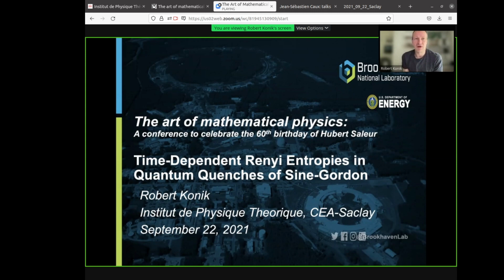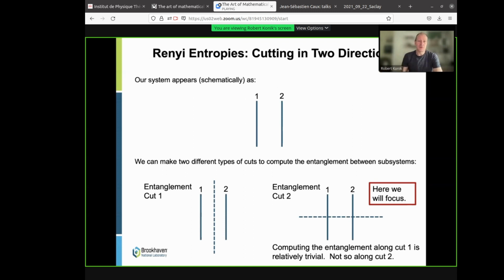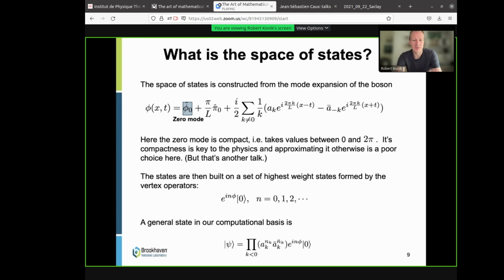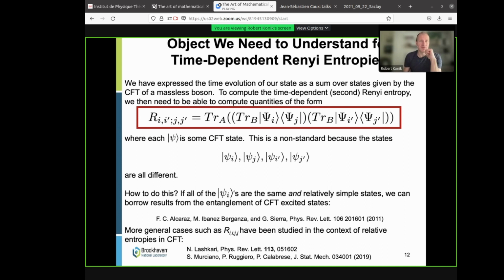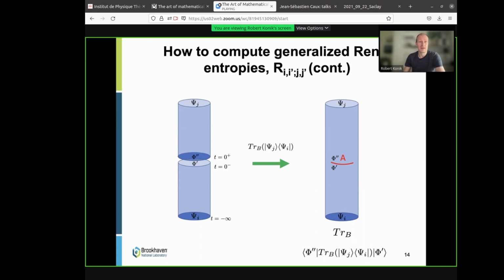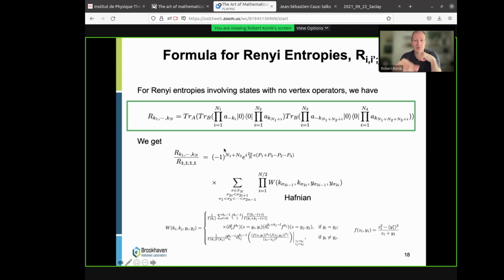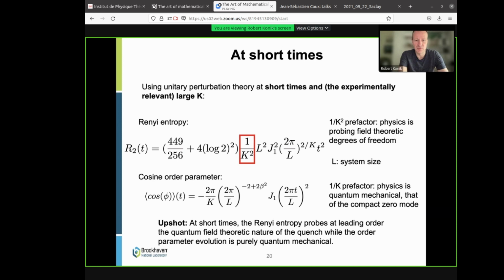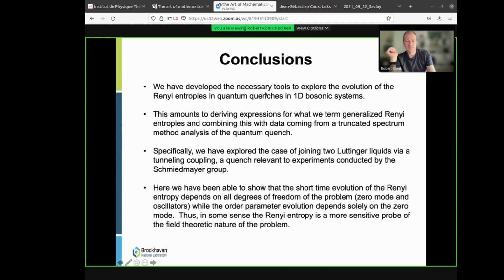The art of mathematical physics : Robert KONIK 2021-09-22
A conference to celebrate the 60th birthday of Hubert SALEUR.

Speaker : Robert KONIK
Time dependent Renyi entropies in quantum quenches of Sine-Gordon :

The growth of Renyi entropies after the injection of energy into a correlated system provides a window upon the dynamics of its entanglement properties. We provide here a scheme by which this growth can be determined in Luttinger liquids systems with arbitrary interactions, even those introducing gaps into the liquid. This scheme introduces the notion of a generalized mixed state Renyi entropy. We show that these generalized Renyi entropies can be computed and provide analytic expressions thereof. Using these generalized Renyi entropies, we provide analytic expressions for the short time growth of the second and third Renyi entropy after a quantum quench of the coupling strength between two Luttinger liquids, relevant for the study of the dynamics of cold atomic systems. For longer times, we use truncated spectrum methods to evaluate the post-quench Renyi entropy growth.